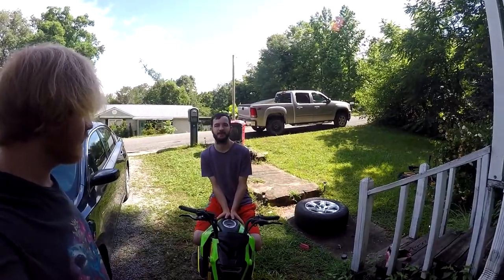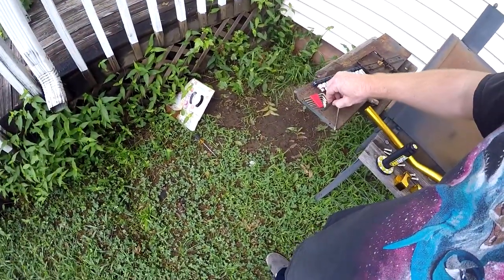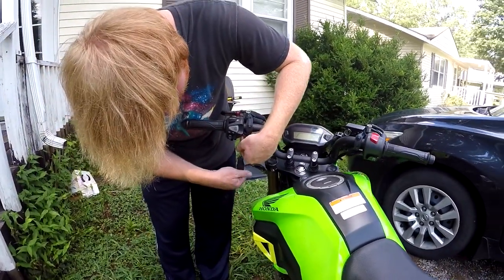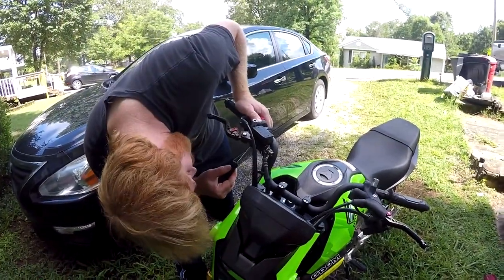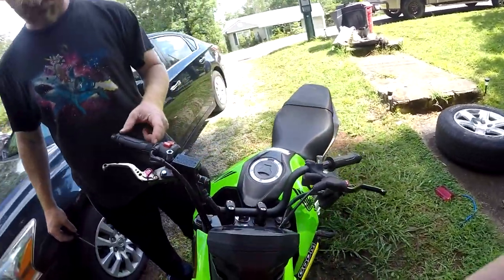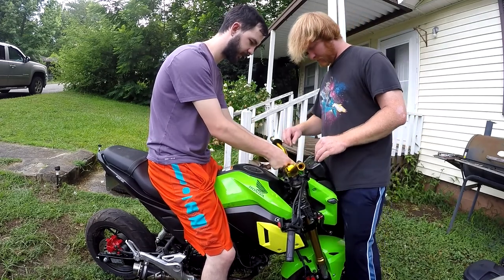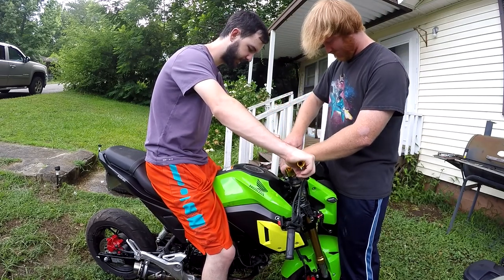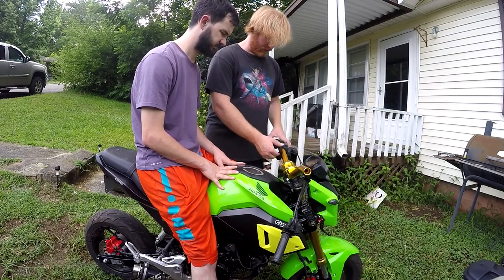Josh Got ProTapers For His Grom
This Description is where you will find all of the information!

-Twitter! Follow Me or Ill Delete Your Fortnite Account.

-***Do you want to learn how to record videos just like I do? Maybe try streaming to twitch? Then Streamlabs is what you want to download! Get started just like
I did with this very easy to use software!
Streamlabs software. Thank you for the support and I hope you get streaming and recording as fast as possible!

-Gaming Setup:
   Processor: AMD Ryzen 1500x
   Graphics Card: GTX 1060 6gb
   SSD: Evo 860 500gb
   Memory: Corsair Vengence 8gb DDR4
   Power Supply: Corsair vs600
   Motherboard: Asrock B450M Pro4
   OS: Windows 10 Pro

-Vlogging Tools

-Editing Software!

-Bluetooth In My Helmet I Use To Talk To Friends and For Calls!

-Music!

-***Thank you in advance for the Donations, I couldnt do this with out you guys. When submiting your Donation, let me know in the "NOTE" if you want a
shout out or your name or one of your Social Media pages posted. (Ex) your Instagram or Facebook page.